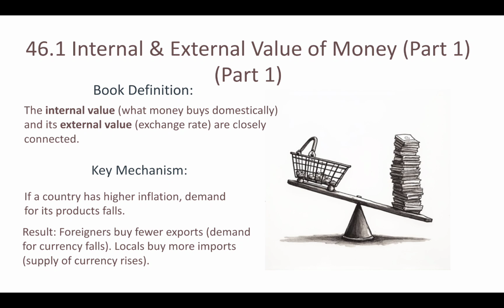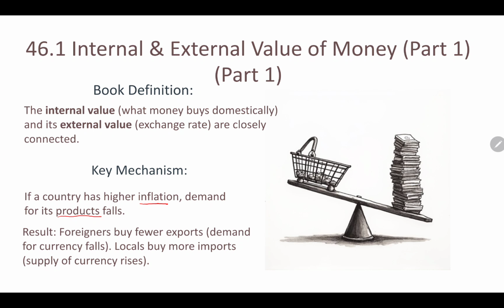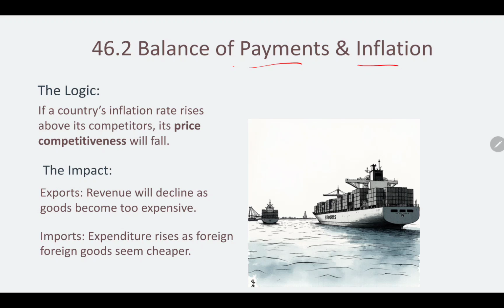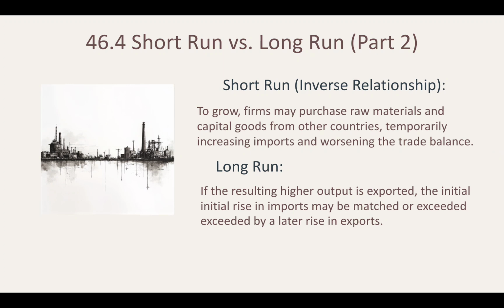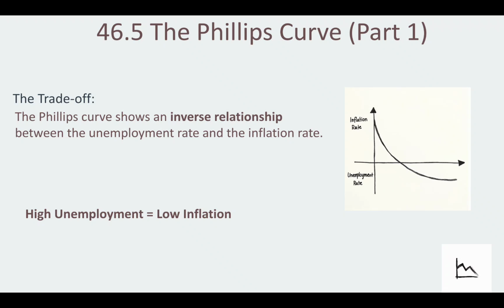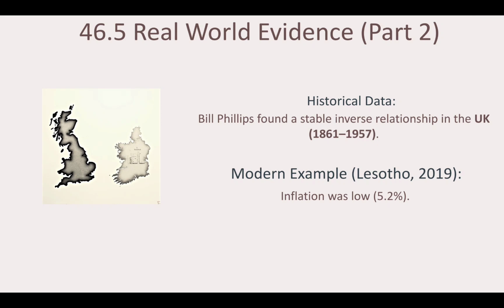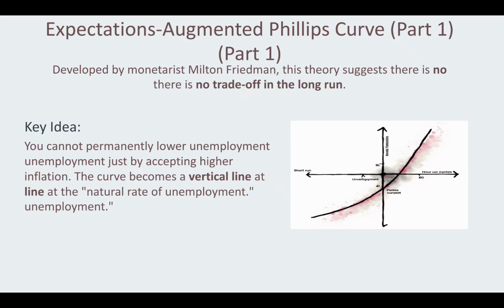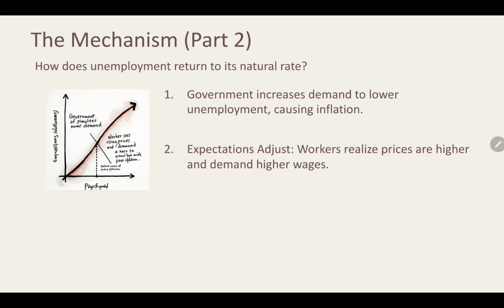Government Macroeconomic Aims and Problems